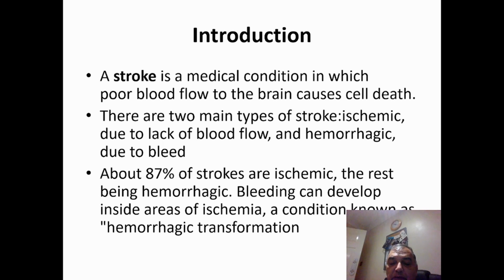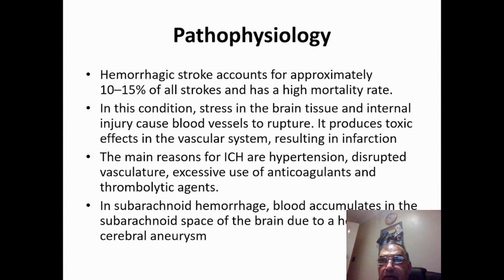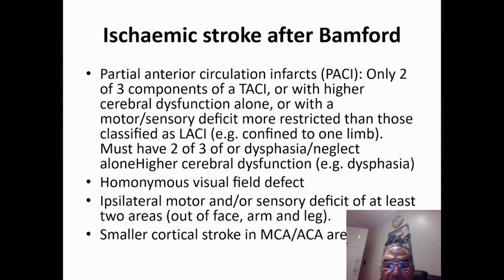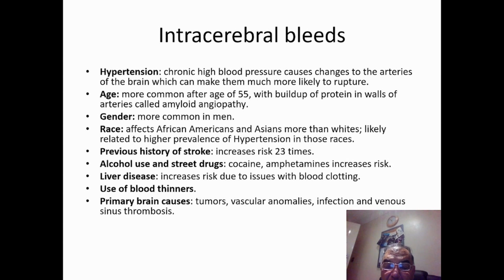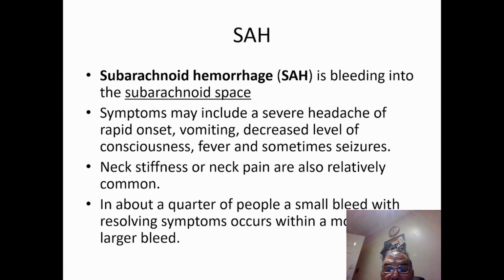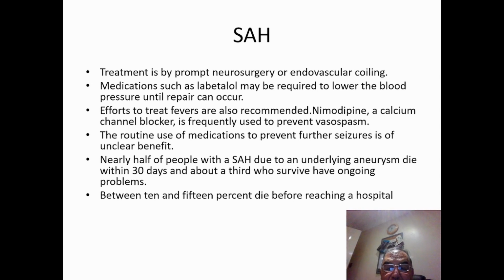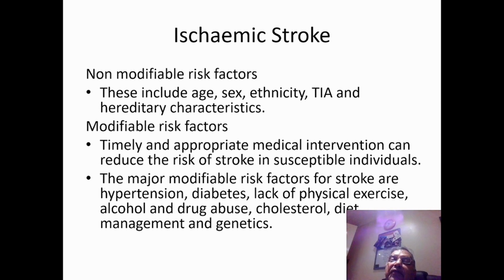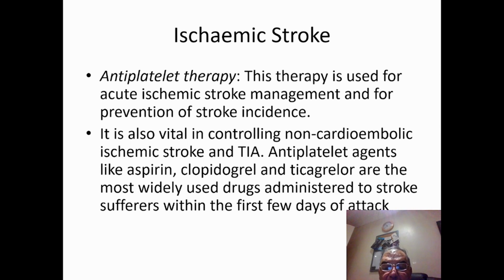MRCP Part 1 Exam Preparation ||Stroke || Farz Academy || Live Classes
Details discussion on Stroke by Dr Jayam Lazarus, MBBS; MB; MRCP; SCE, with a special interest in epilepsy and movement disorders
𝑨𝒃𝒐𝒖𝒕 𝑭𝒂𝒓𝒛 𝑨𝒄𝒂𝒅𝒆𝒎𝒚:

FIND US AT:
𝒉𝒕𝒕𝒑𝒔://𝒘𝒘𝒘.𝒇𝒂𝒓𝒛𝒂𝒄𝒂𝒅𝒆𝒎𝒚.𝒄𝒐𝒎/
𝒉𝒕𝒕𝒑𝒔:// 𝒘𝒘𝒘.𝒎𝒓𝒄𝒑𝒂𝒄𝒂𝒅𝒆𝒎𝒚.𝒄𝒐𝒎
GET IN TOUCH: